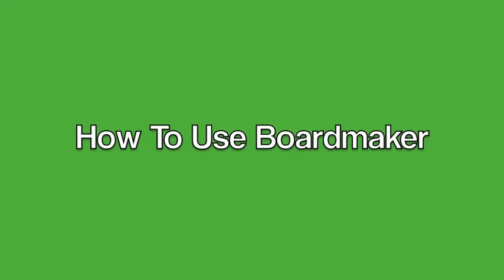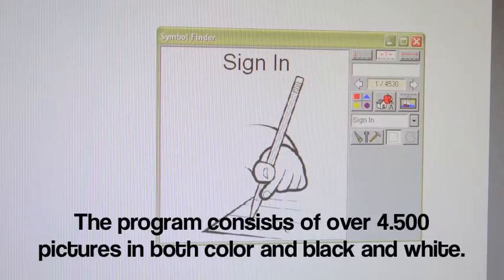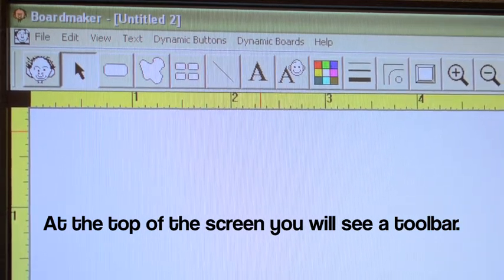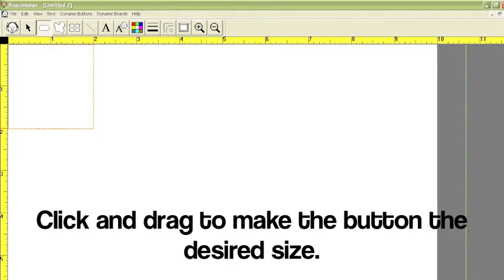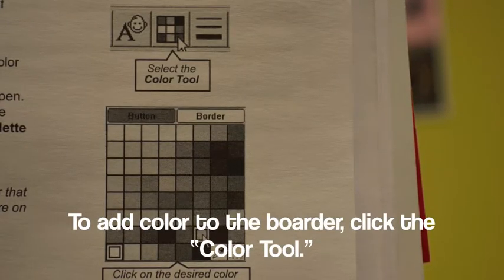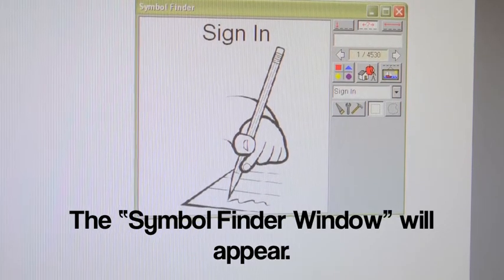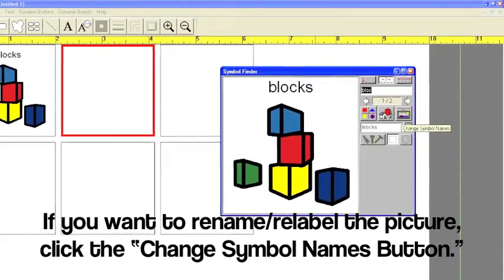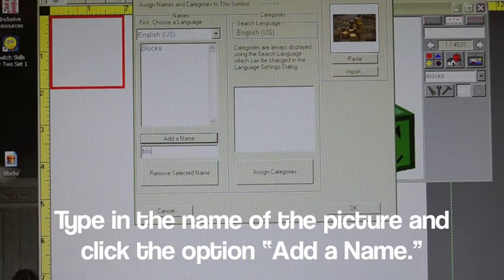How To Use Boardmaker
A step by step guide on how to use the program Boardmaker.